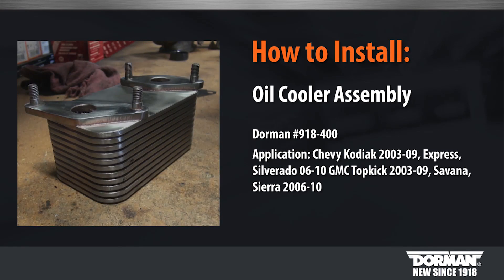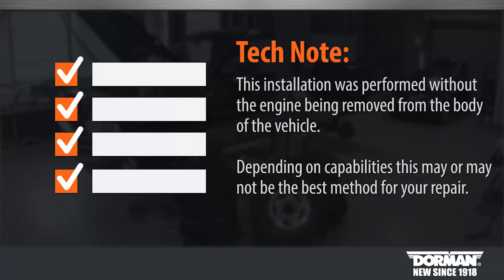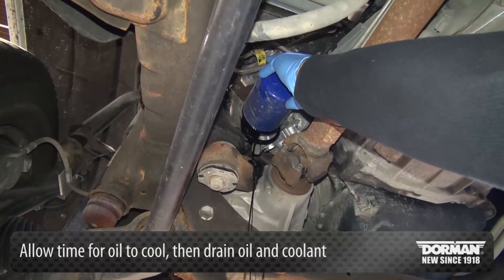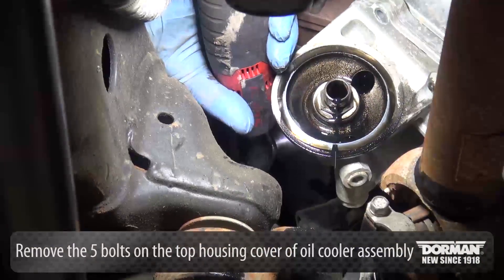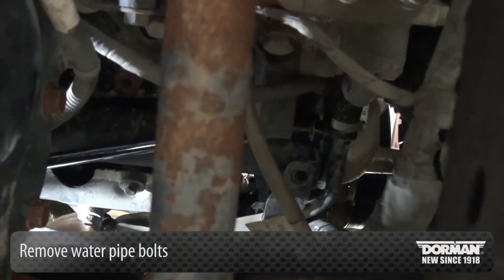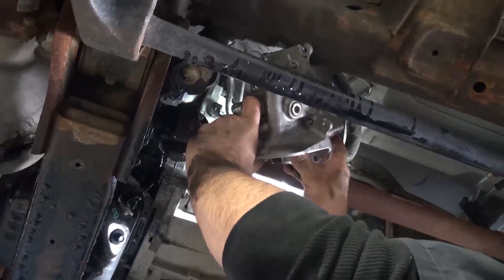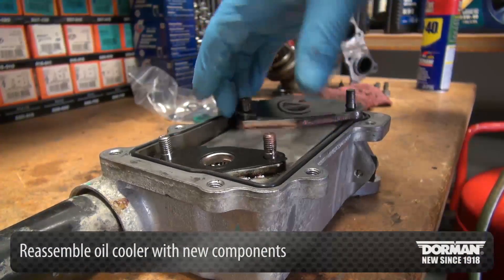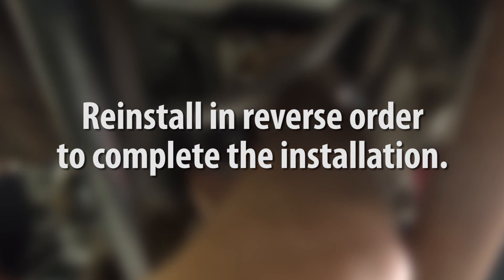Engine oil cooler installation video by Dorman Products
This direct replacement oil cooler matches the fit and function of the original equipment oil cooler for a reliable repair. This part has undergone extensive testing to ensure adherence to precise design standards. This video walks you through the installation process of this part.